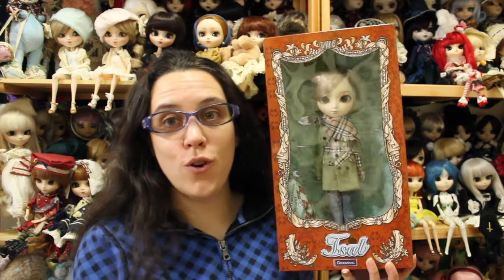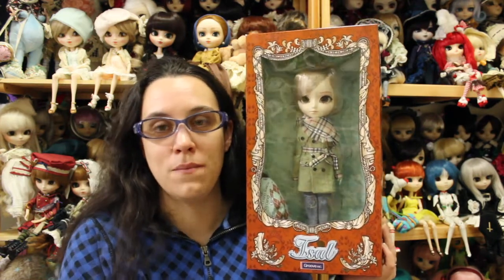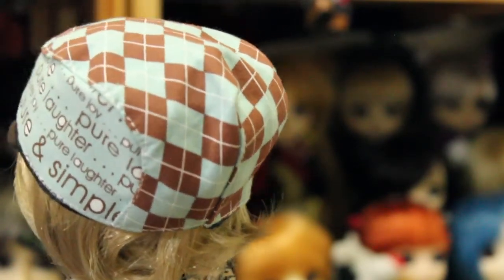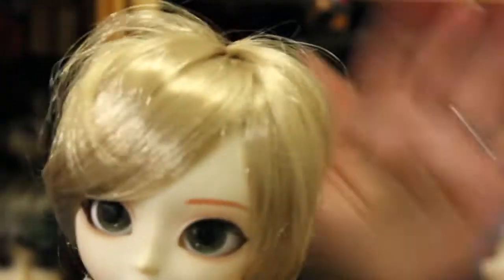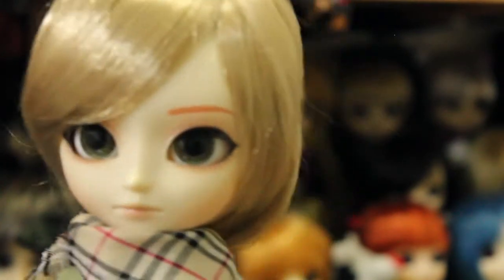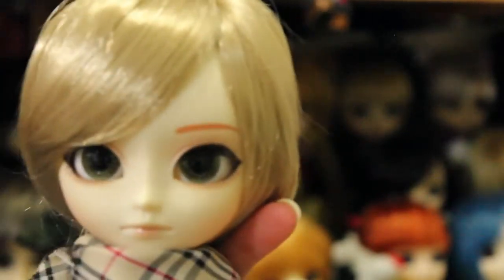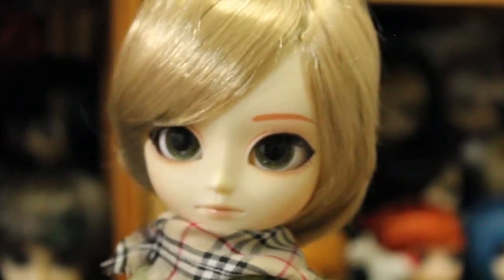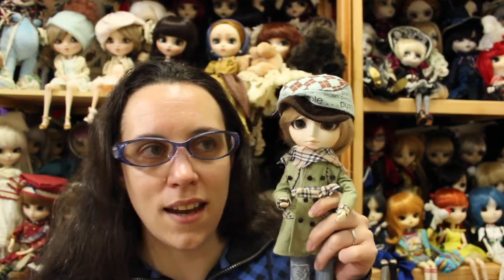Doll review: Isul Duke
Hi guys and welcome to a new doll review.
Today I'm opening Isul Duke.
Isul Duke is a very fancy Isul because of his mixed of French and British style and probably one of the hardest to get. He is from 2011 and was the third Isul to be made.
I found him on a second hand website that got updated every Sunday. A grabbed him as soon as I saw him without hesitation. He makes my 29th Isul out of the 38 Isul available from Groove. I don't know if I'll ever get them all but I feel so close to a full series now.
Isul Duke carries a lot of fancy stories for me. A bit like a character of an Agatha Christie novel with the nobility title and at the same time something of a romance story near the sea with a horse running in the background. I found him to be a really inspiring doll. I'm really happy to have him in my collection.